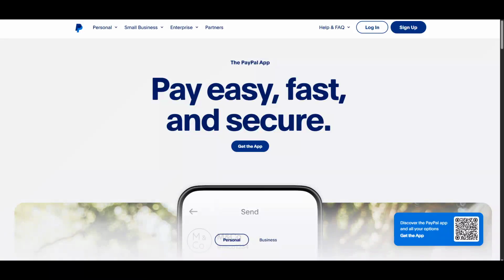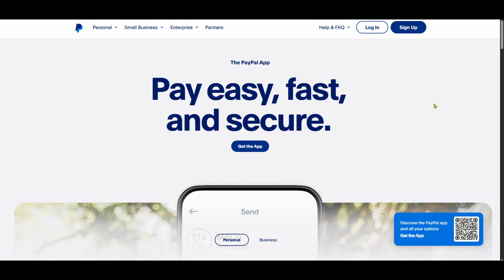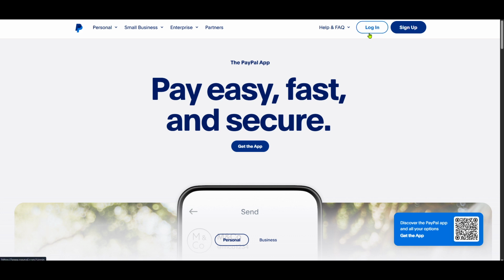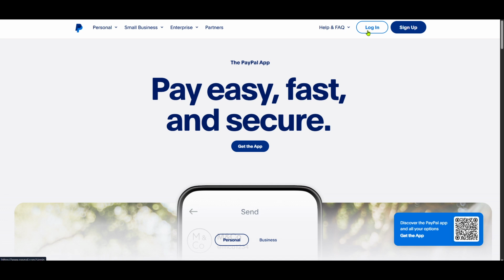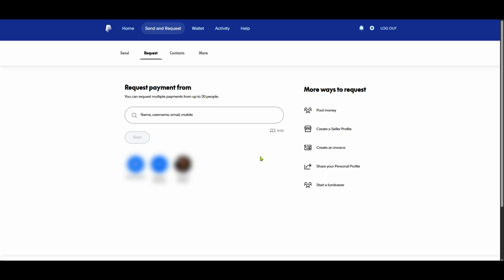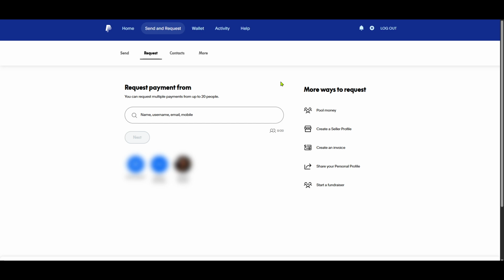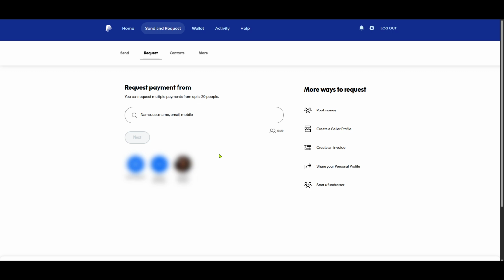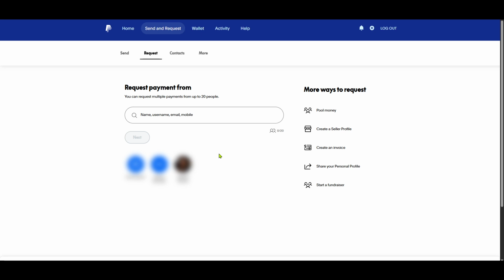How To Accept Payments With Paypal (Full 2025 Guide)